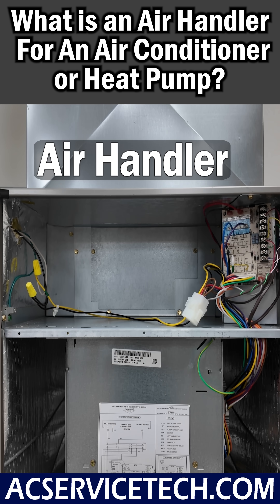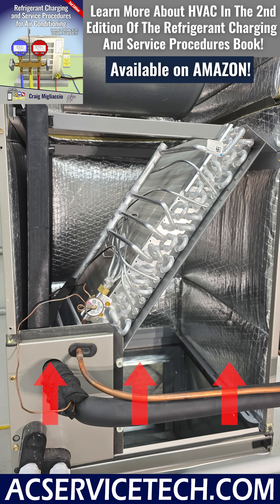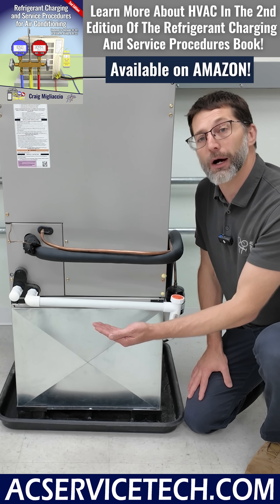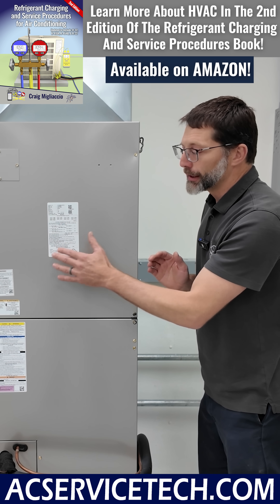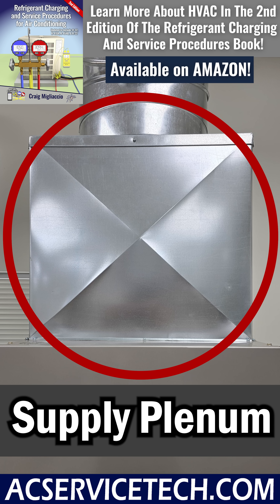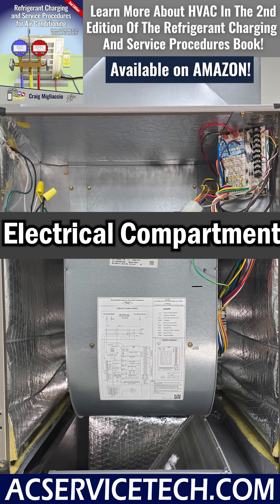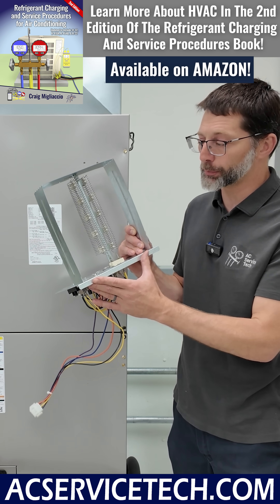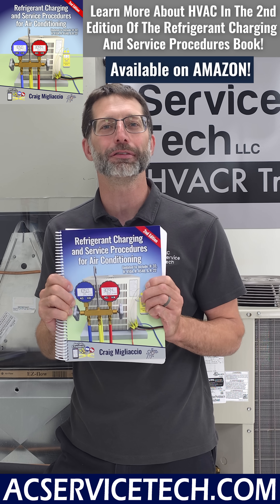Air Handlers Explained! For Air Conditioners & Heat Pumps!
In this HVAC Training Video, I Show I Discuss the Air Handler/Fan Coil in an Air Conditioner or Heat Pump System! Supervision is needed by a licensed HVACR Tech while performing tasks as Experience and Apprenticeship garners Wisdom and Safety.